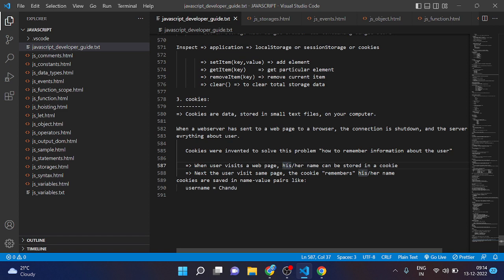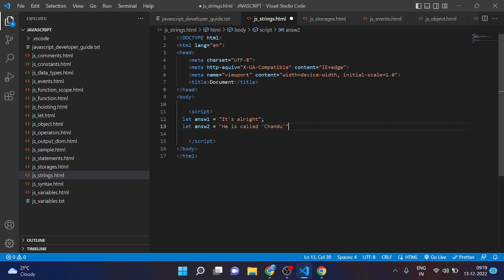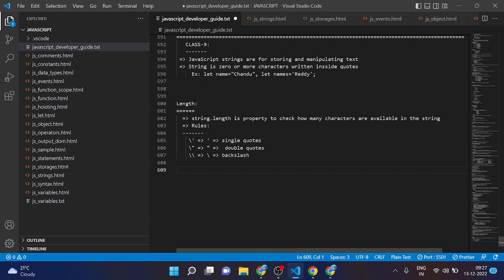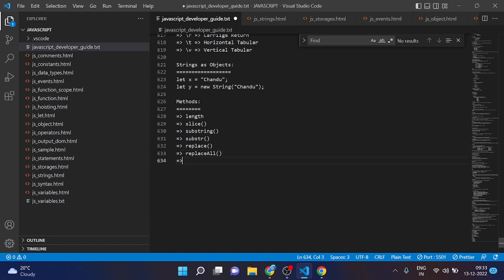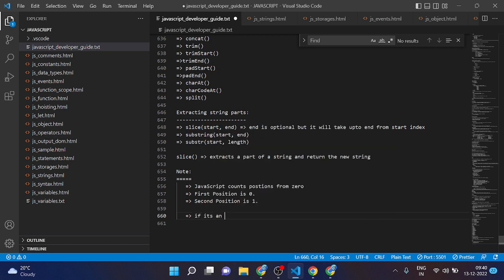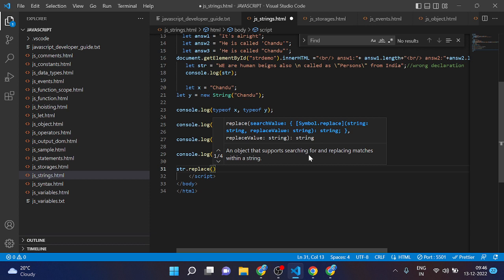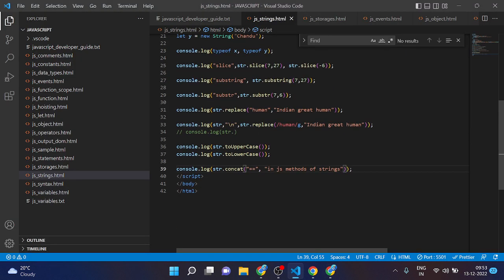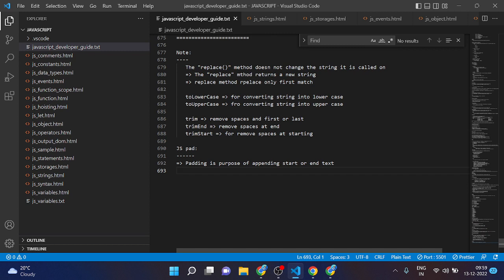JAVASCRIPT CLASS-9:(js strings) 2022 12 13 09 13 59